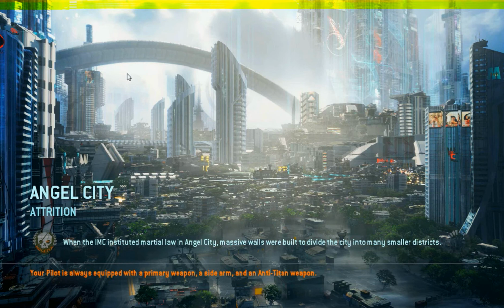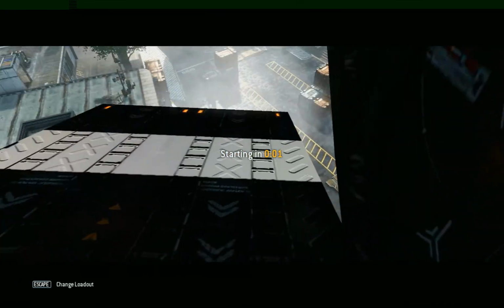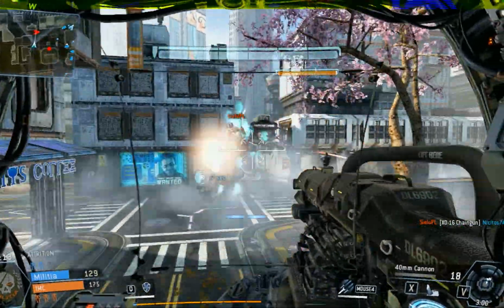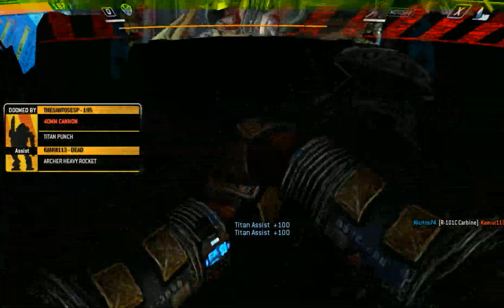Titanfall Beta | My ACTUAL 1st Game! | Angel City Attrition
Hey guys so today I thought I'd make a short video regarding my ACTUAL full game and my thoughts on first entering a game of Titan Fall!